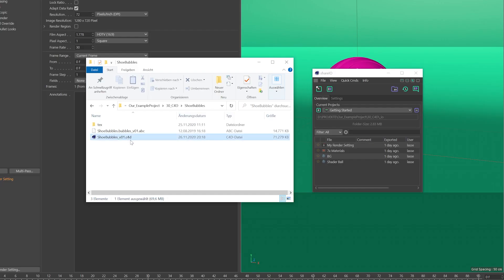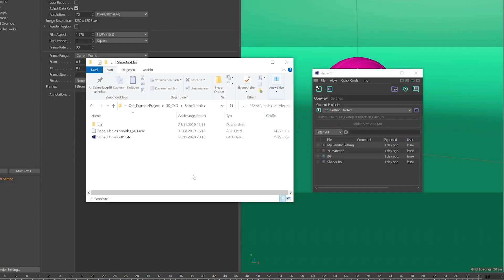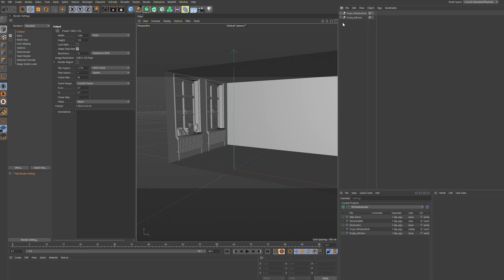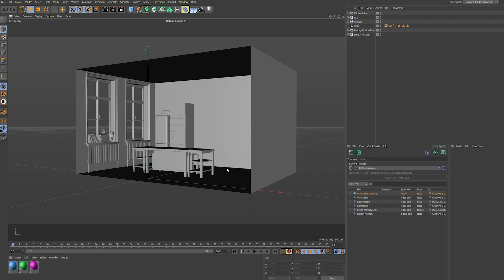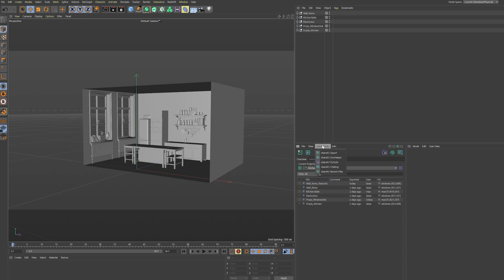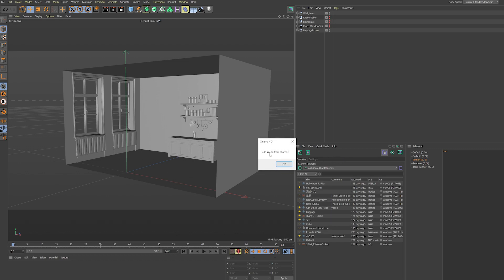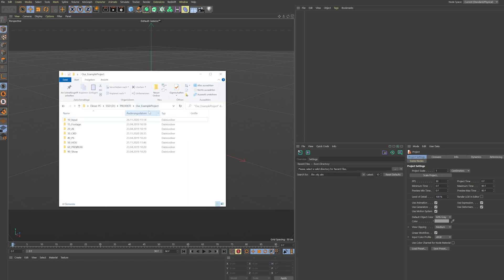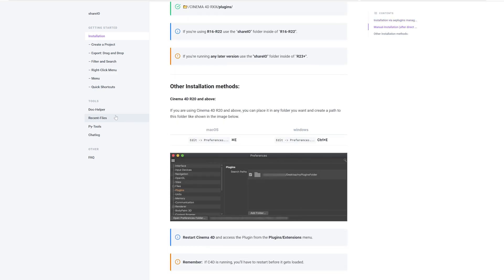shareIO for Cinema 4D Oveview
Start to collaborate SMART, FAST & EASY ... NOW!

Let's you easily share Objects, Materials, Rendersettings, Documents and Projects incl. Assets, with multiple users.

0:00 – Intro
0:47 – Create a Project
1:55 – Drag external files
3:01 – Interface & Merge
5:26 – Merging Materials
6:11 – Filter & Archive
7:44 – Doc-Helper
9:33 – Py-Tools
11:40 – Recent-Files
13:39 – Outro
13:53 – Download Now!

Audio:
Jochen Mader – zenthing.tv